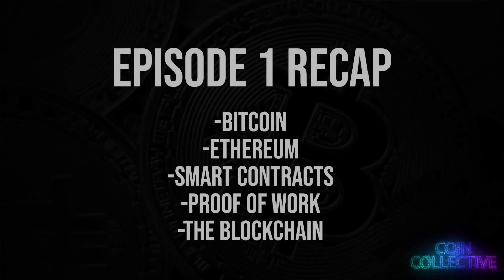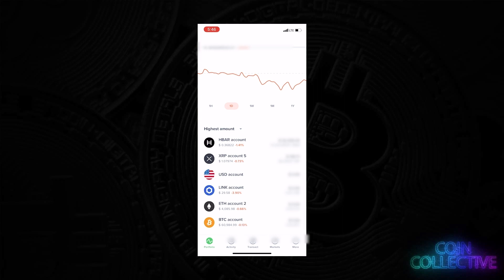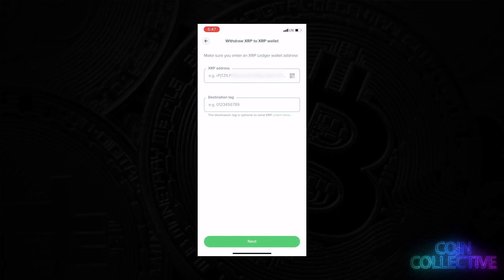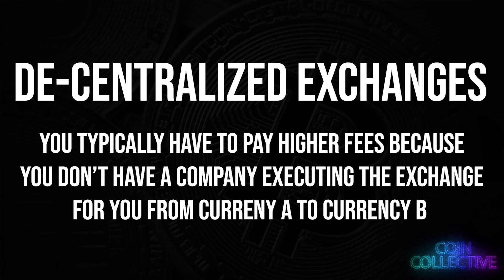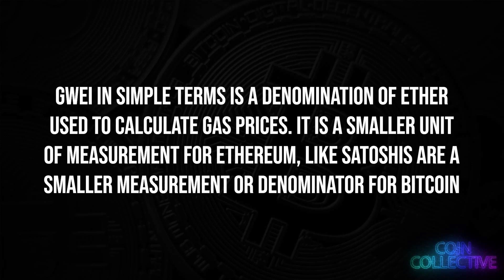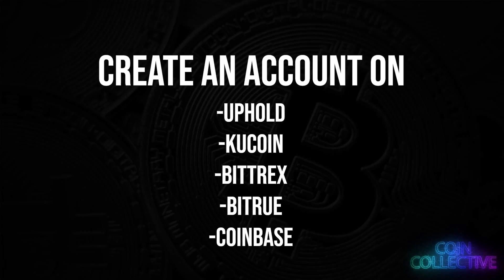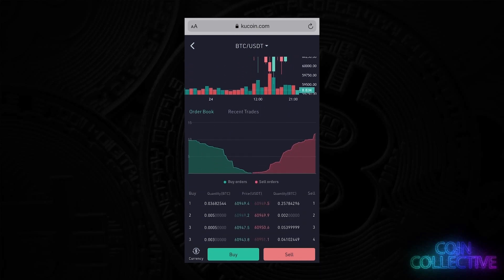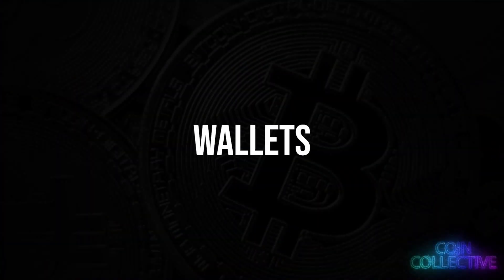LESSON 2 | THE CRYPTO CRASH COURSE | THE COIN COLLECTIVE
Welcome back to our Cryptocurrency Crash Course! In today's lesson, we'll be diving deeper into the world of crypto and exploring some of the key concepts that you need to know to succeed in this exciting and rapidly-evolving field.

We'll cover:

Market and limit orders: what they are and how they work

The difference between centralized and decentralized exchanges

The various types of crypto exchanges available, and how to choose the right one for you

How to send and receive cryptocurrencies safely and securely

Whether you're a beginner looking to learn the basics or an experienced professional seeking to stay up-to-date on the latest trends, this lesson has something for everyone. So let's get started!

At the Coin Collective YouTube channel, we're dedicated to exploring the latest developments in distributed ledger technology, blockchain, and cryptocurrency. We focus on how DLT is set to revolutionize global trade and finance, the importance of interoperability in blockchain success, the digitization of the supply chain, and how cryptocurrencies like Bittensor are addressing AI siloed problems. Our goal is to provide viewers of all ages with the tools and information they need to succeed in this rapidly-evolving field. Join us on this journey and become a part of our community!